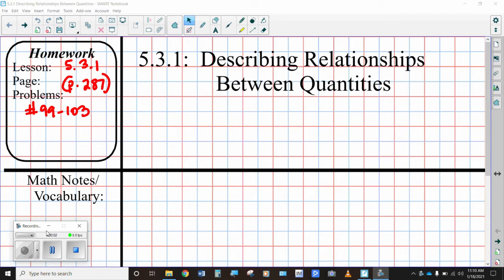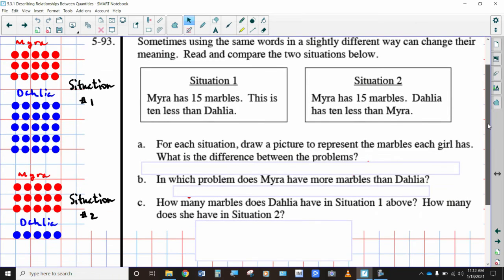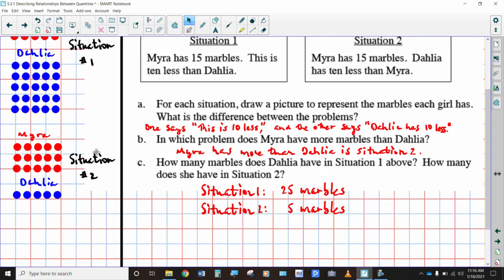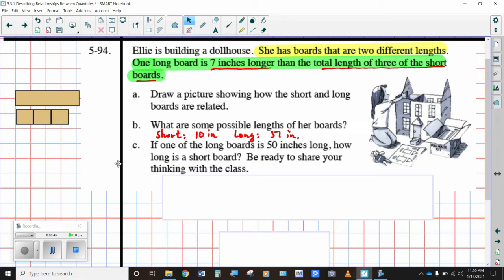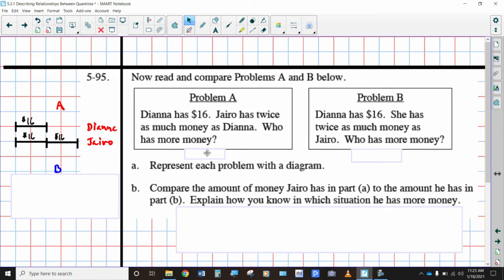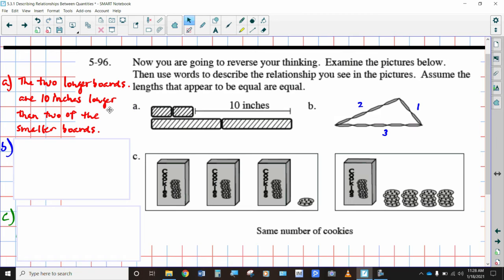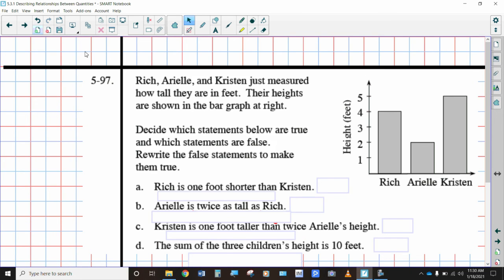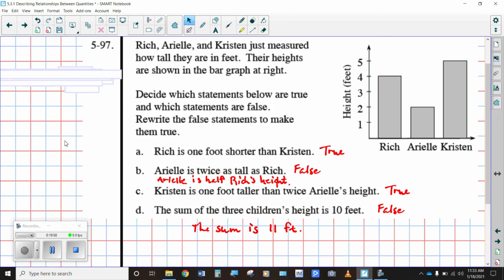7th Grade Ch5 3.1 Describing Relationships Between Quantities